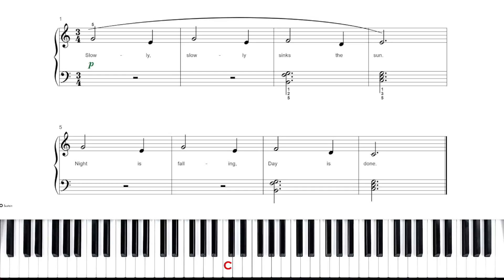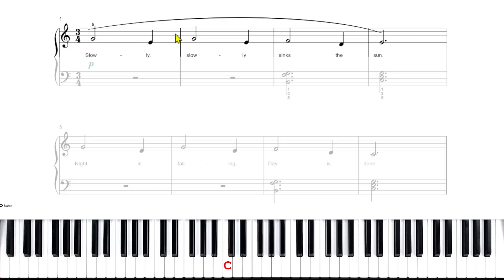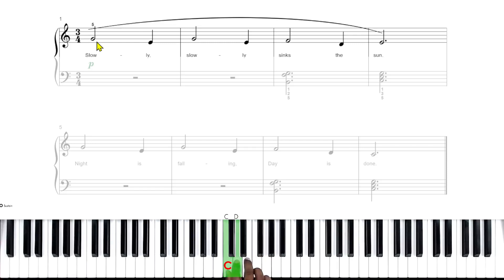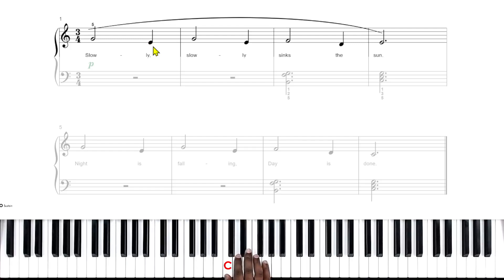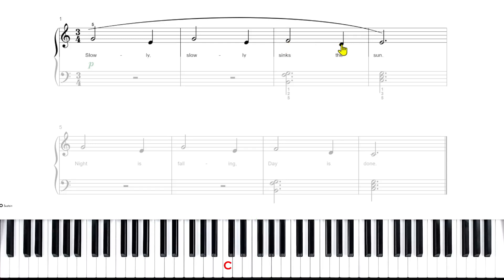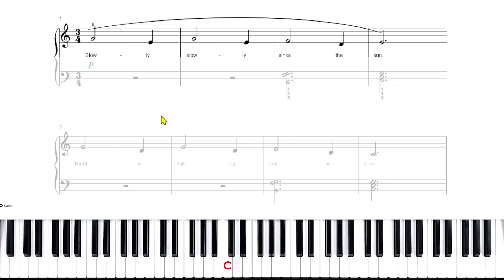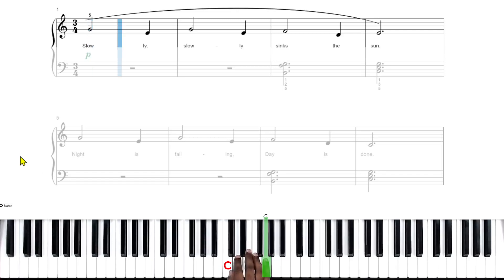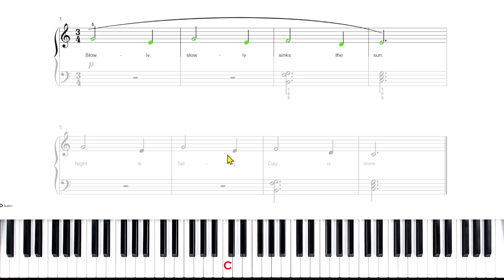01 Day Is Done m1 4 RH